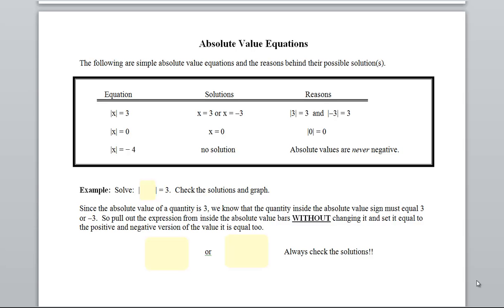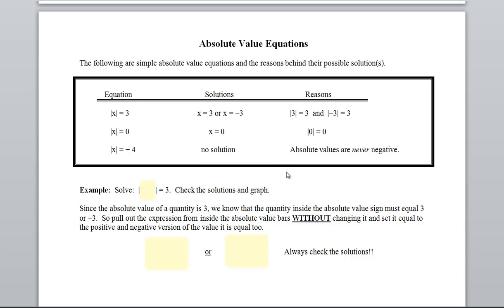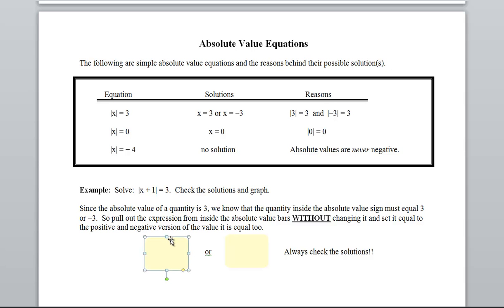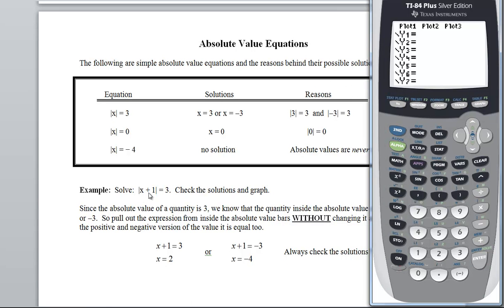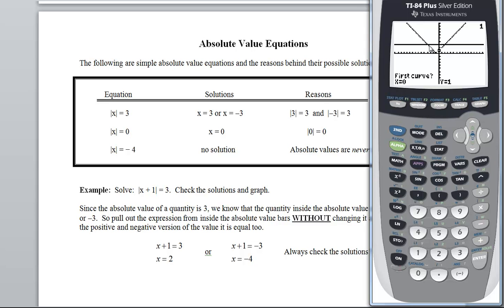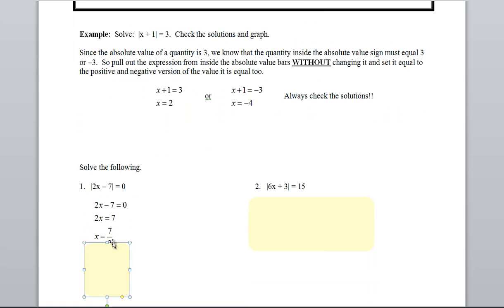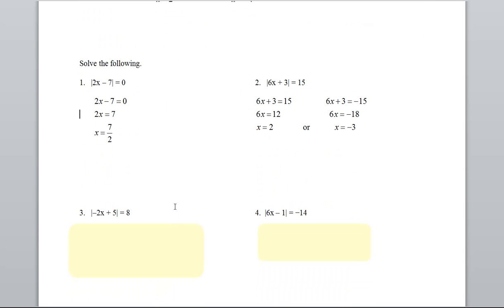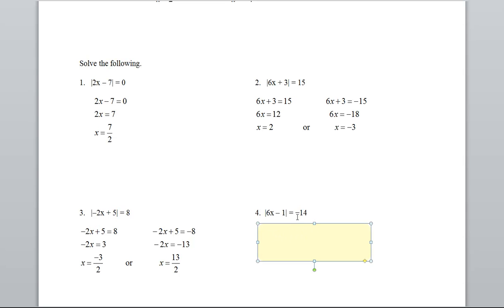Video 12 Absolute Value Equations